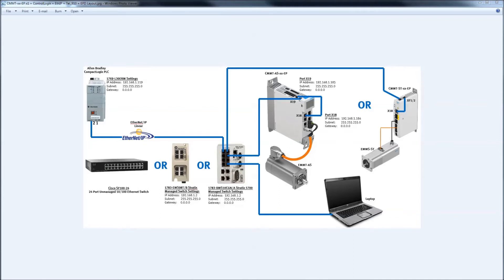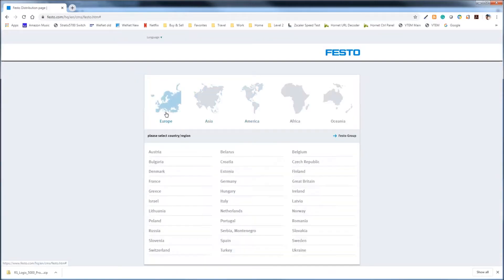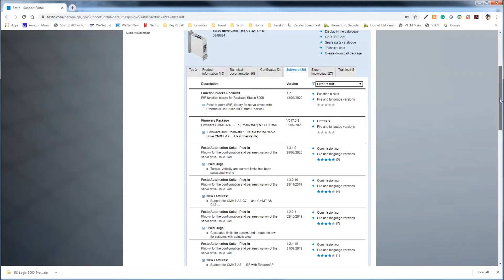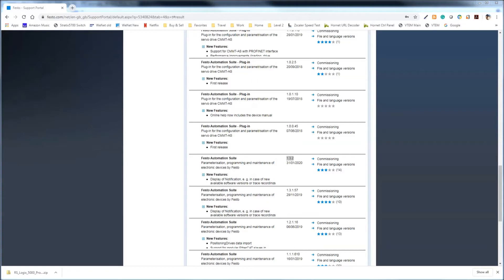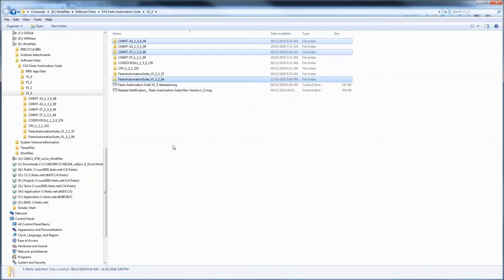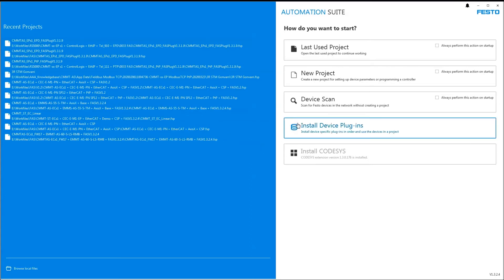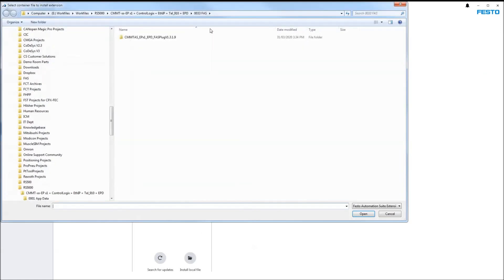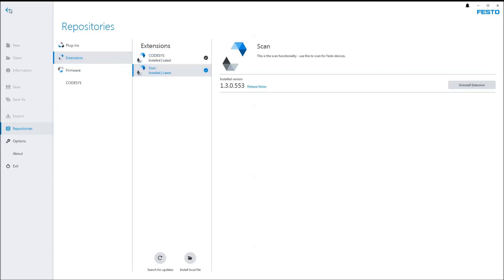CMMT-xx-EP x1 + ControlLogix + EthIP + Tel_910 + EPD + Step1 + FAS Download and Installation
Festo Automation Suite (FAS) is a multipurpose software tool.  One purpose is to configure and commission a CMMT series controller.
This video describes the process to download and then install the software and plug-ins and extensions.

(0:01) Overview of Video content
(0:47) Download Festo Automation Suite (FAS) software from Festo website
(4:38) FAS start the software and continue installation of Plug-ins and Extensions

There are some files (within a “zip” file) to accompany this video that can be retrieved at the following Google Drive link: